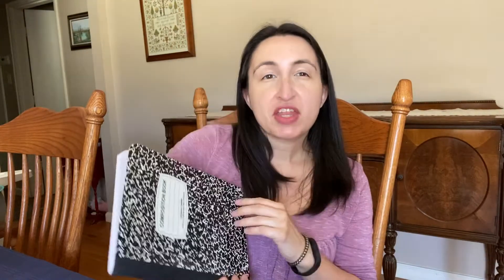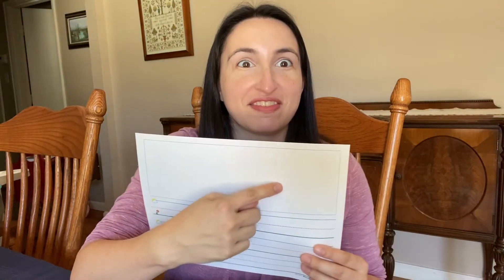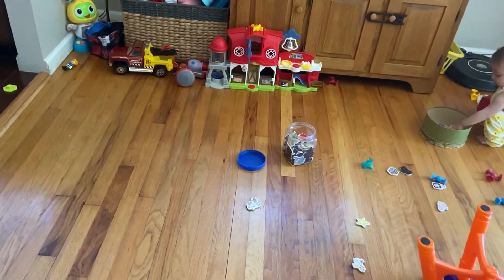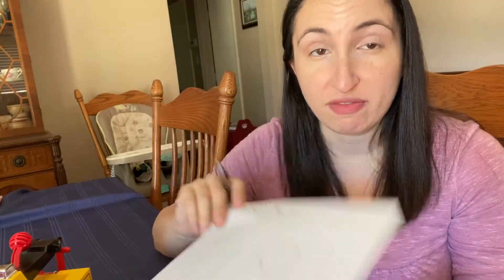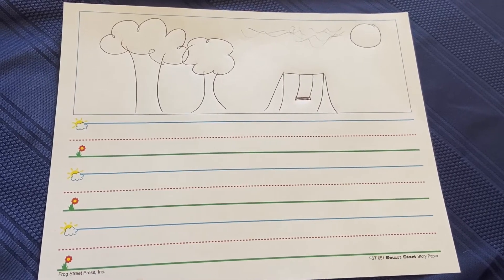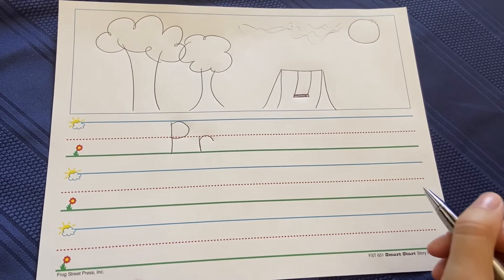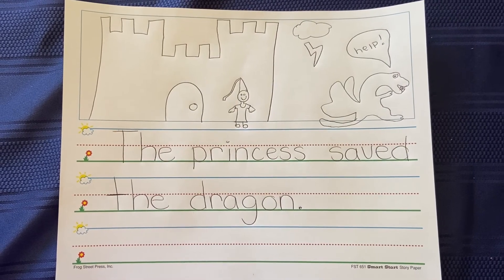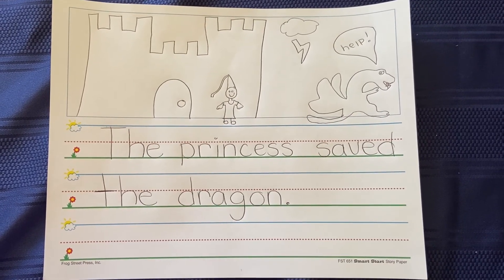Journal Writing Tips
Are you starting to write in your journal every day?  Here are some tips to help.  I give ideas for all kinds of writers!